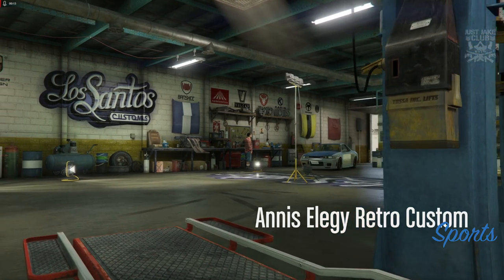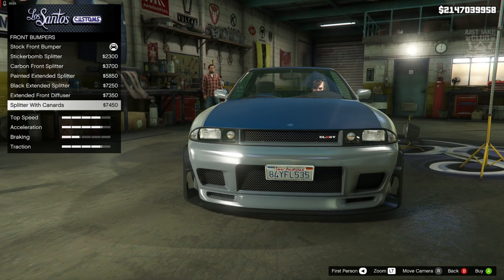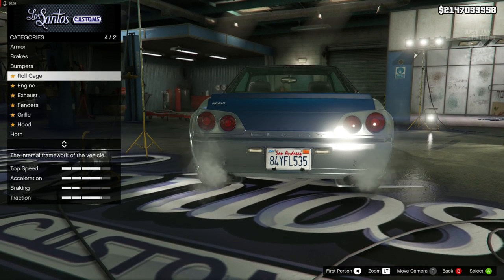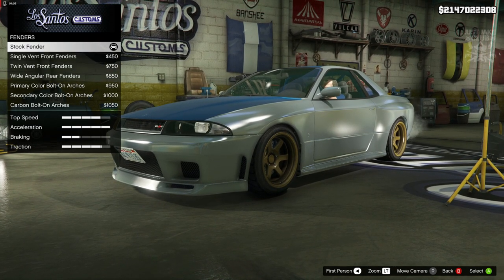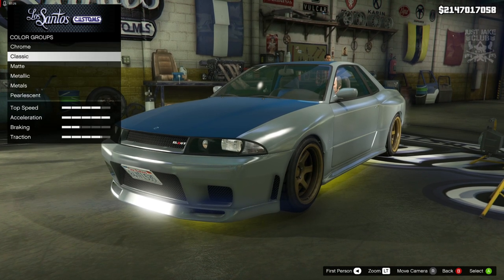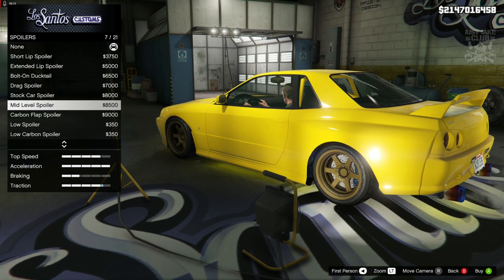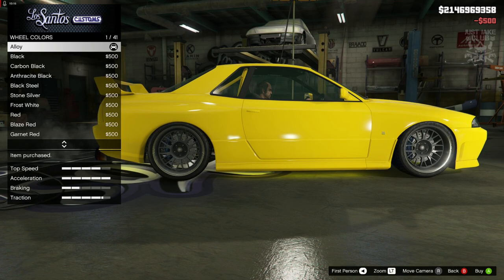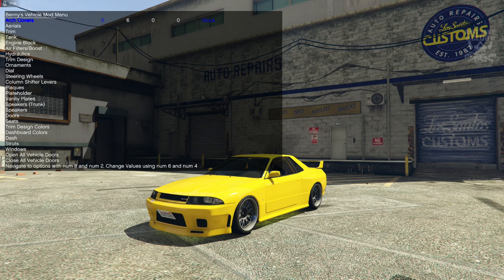The Fast & The Furious | Nissan Skyline R33 | GTA V Car Build Tutorial (ELEGY RETRO)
How to make Leo's Nissan Skyline R33 from Fast 1. Grand Theft Auto Online DLC. Brand new car and bike builds. Spending money and making money. All new DLC reviews and more!